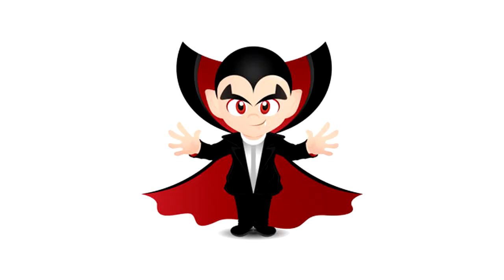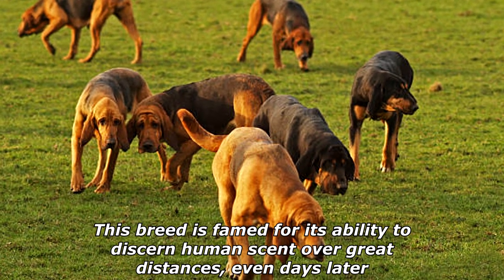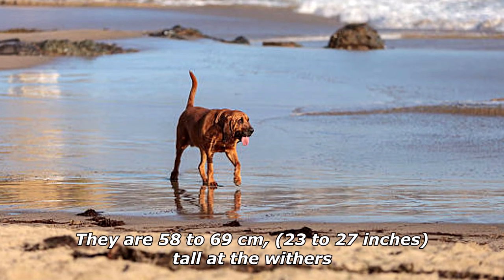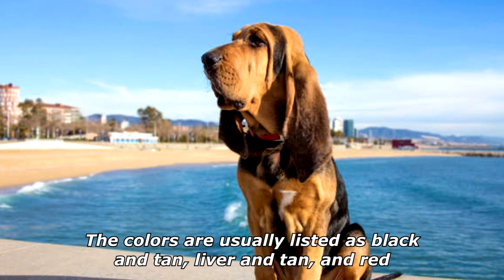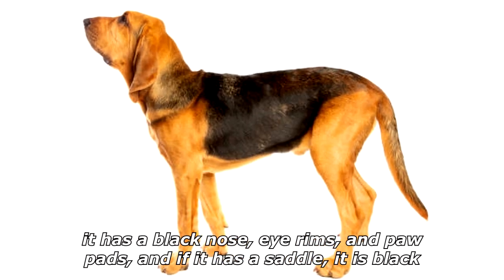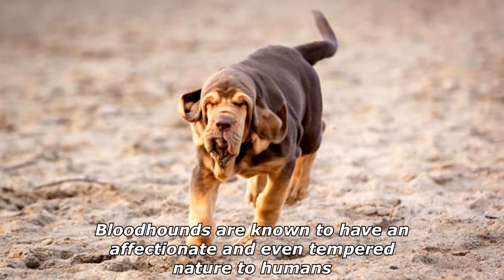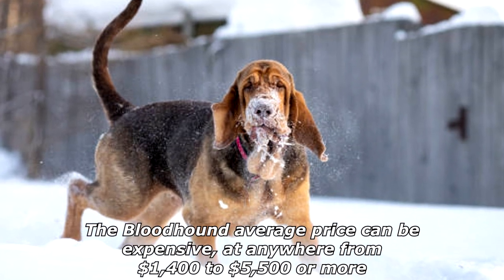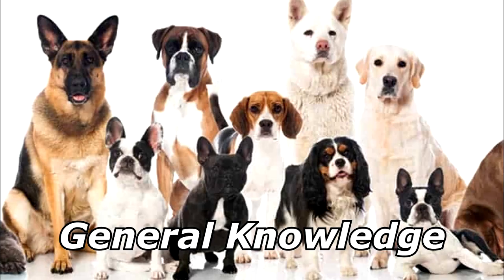Quick Dog Facts About The Bloodhound!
In today's video we're gonna see some quick dog facts about the bloodhound.